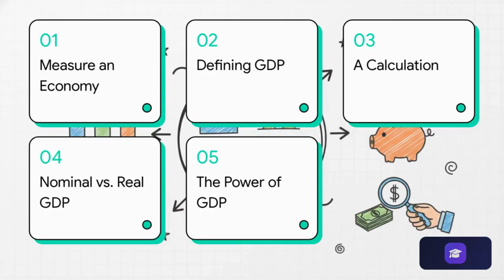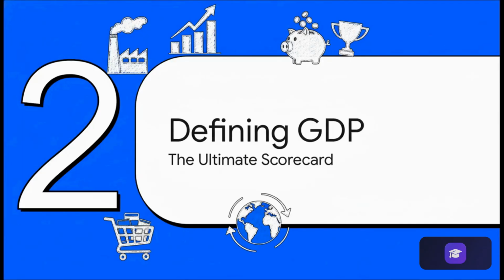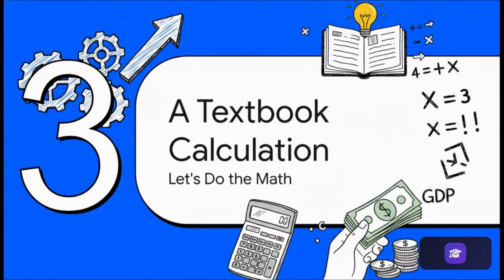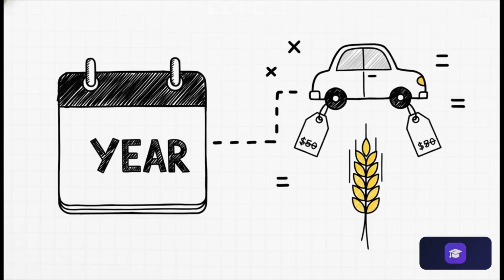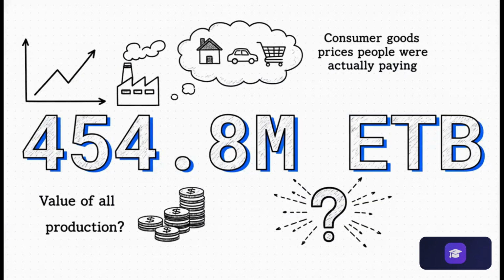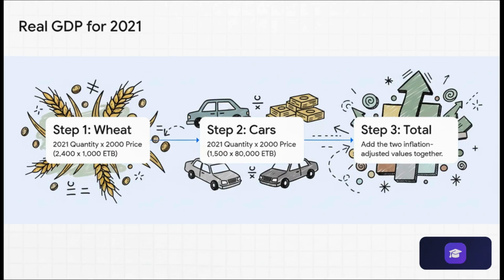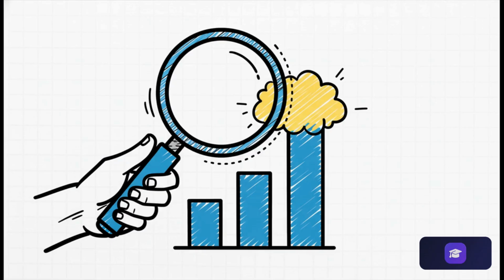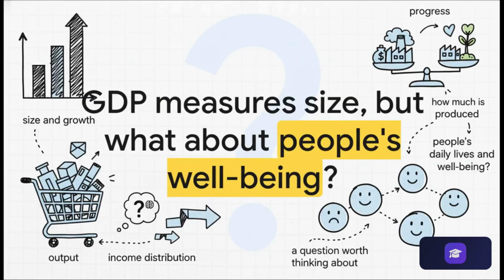Economics – Grade 11 Natural Stream Condensed Explainer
Try E-Bundle, a learning platform created to help Ethiopian students study smarter and understand lessons more easily.

E-Bundle provides structured lessons and learning resources for Grade 9–12 students following the Ethiopian curriculum.

With E-Bundle you can:
• Watch simplified lesson explainers
• Access learning materials
• Improve your understanding of difficult subjects
• Prepare better for exams

Start learning today and explore the E-Bundle platform.